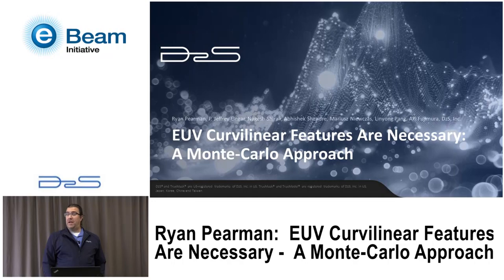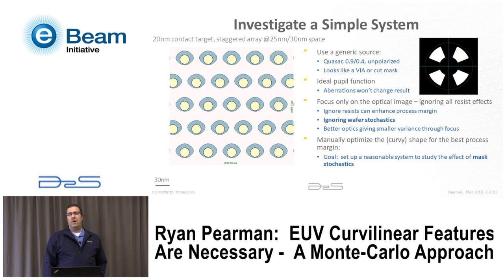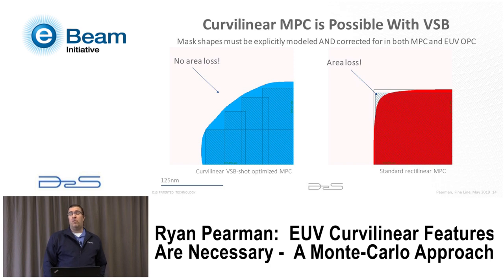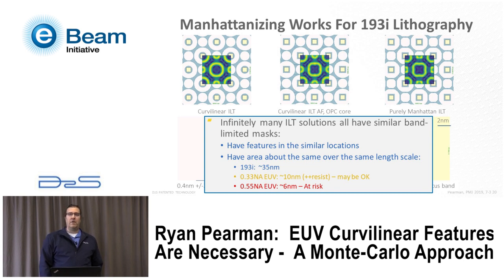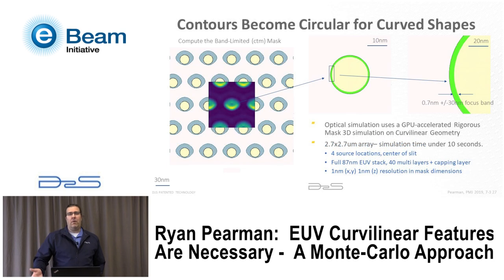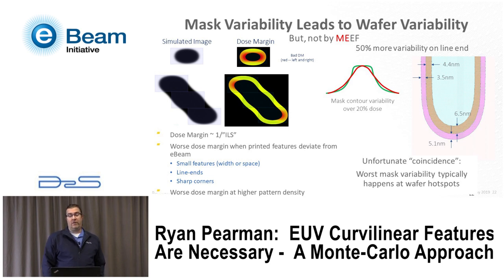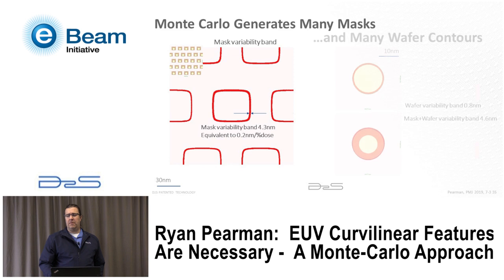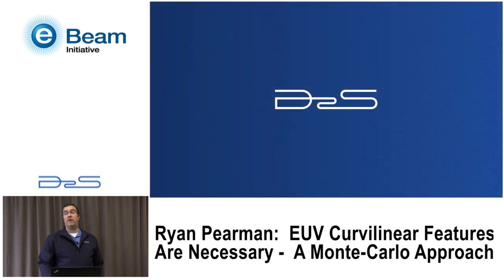Tech Talk: Ryan Pearman, D2S, Summer Edition 2019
In this Tech Talk, presented at Photomask Japan, D2S modeling expert Ryan Pearman examines the effects of curvilinear mask data on wafer variability and explains why curvilinear features are needed for EUV lithography.